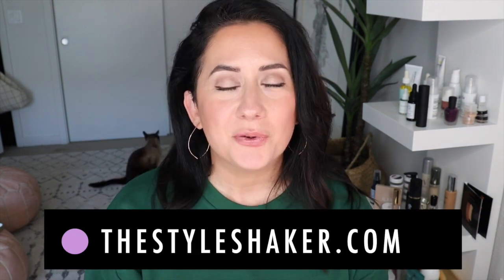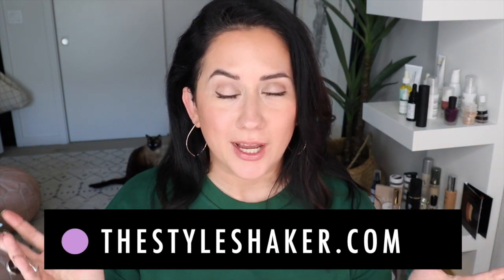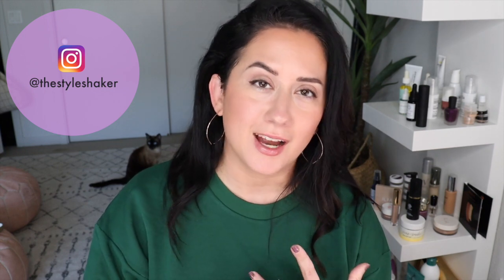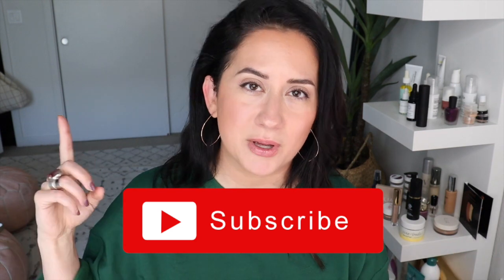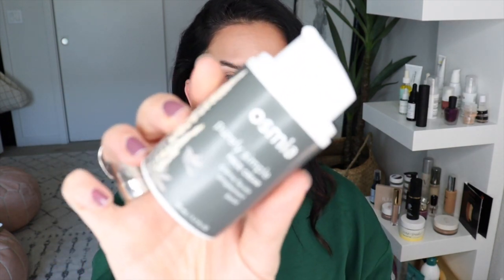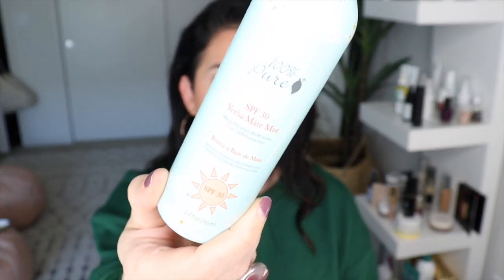My 10 CURRENT FAVORITE Beauty HACKS! | Get More Use Out of What You Already Have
These are the 10 beauty hacks I've been using lately so I can get more use out of the makeup and skincare I already own. Enjoy and let me know if you have any tips to share!

✸ Saint Cosmetics Flawless Radiance Foundation in Nude- $54.00 | StyleShaker™ Scorecard Review